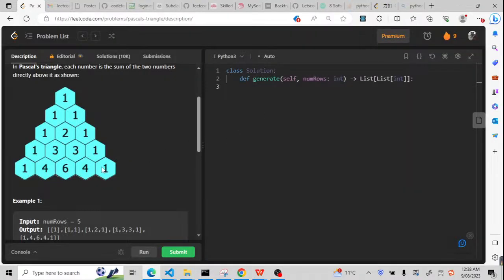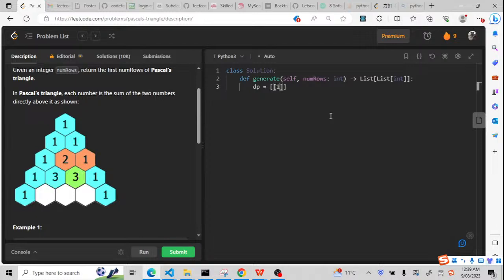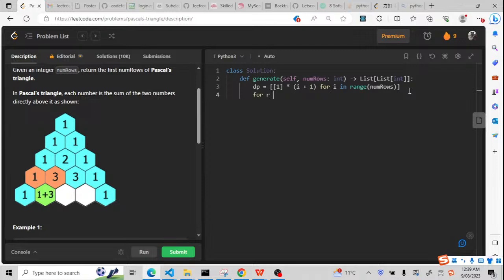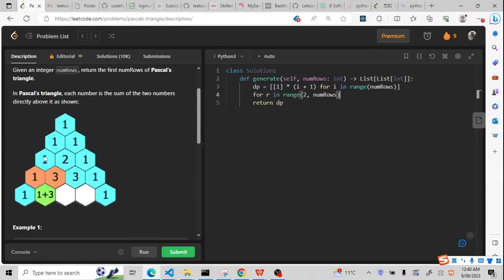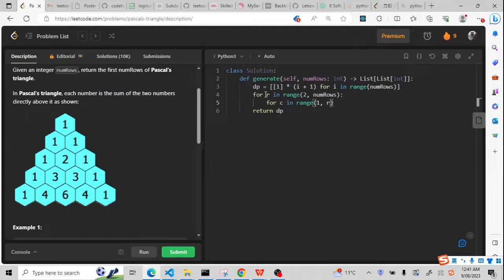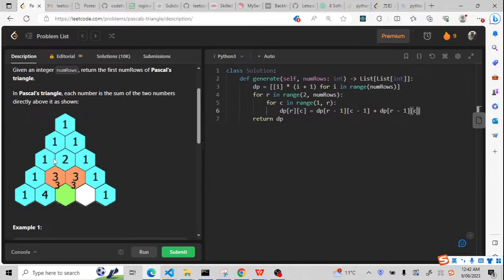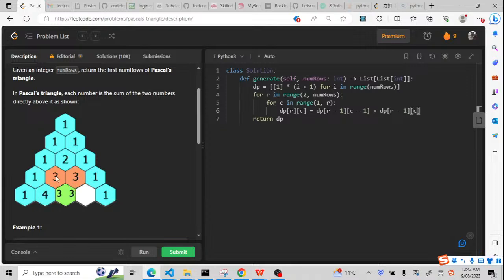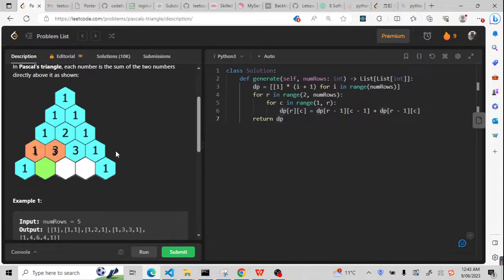Leetcode 118. Pascal's Triangle (dp)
118. Pascal's Triangle